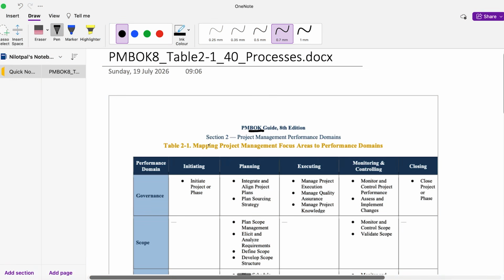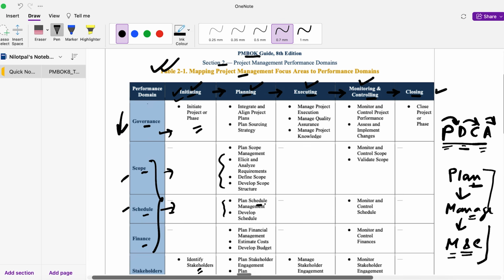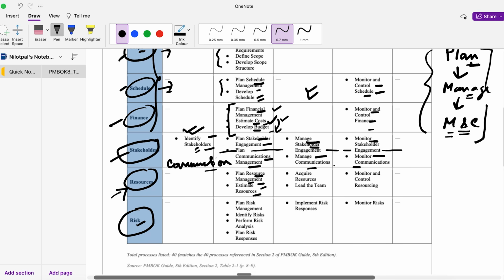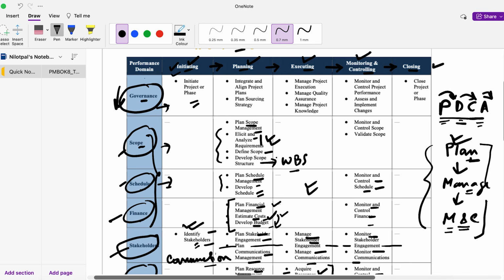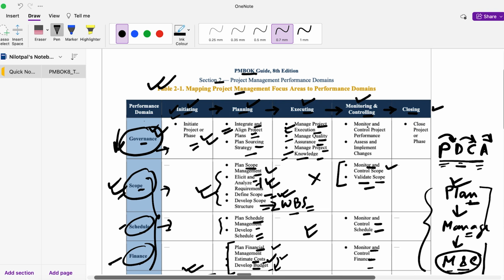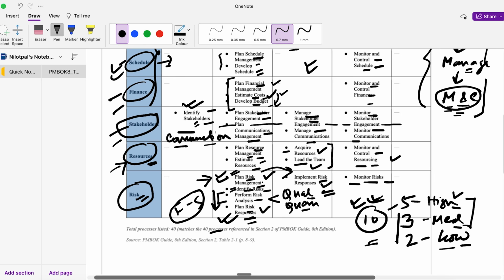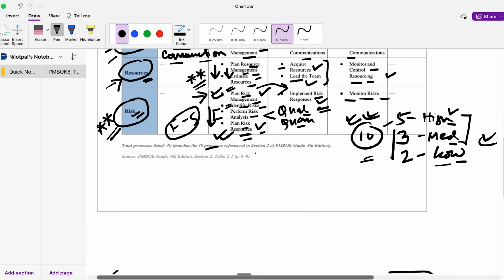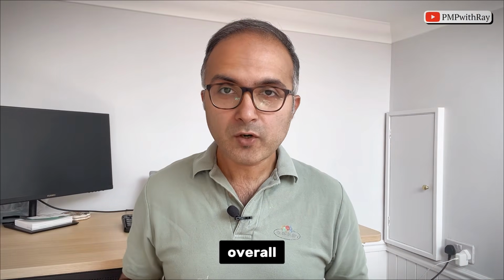How to MEMORIZE the 40 Processes of PMBOK 8th Edition for PMP Exam | PMP Certification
Struggling how to memorize the 40 processes of PMBOK 8th Edition for your PMP exam? In this video, learn the exact logic and pattern PMI uses in Table 2.1 so you never have to rote-memorize again. This PMP certification prep video breaks down how the 40 processes replaced the old 49-process model across PMBOK 6th and 7th editions, and reveals the five focus areas (Initiating, Planning, Executing, Monitoring & Controlling, Closing) and seven performance domains (Governance, Scope, Schedule, Finance, Stakeholders, Resources, Risk).

Master PMBOK 8th edition processes using logical patterns instead of rote memorisation. Learn how to connect domains for PMP exam success.

This guide breaks down the 40 processes of the PMBOK 8th edition for anyone struggling with standard memorisation techniques. Rather than relying on brute force recall, you will learn to spot the underlying logic and relationships between performance domains. This approach is designed specifically for students preparing for the PMP exam who need to navigate complex, scenario-based questions with confidence.

By focusing on how these processes interact, you can apply your knowledge practically rather than just reciting definitions. This video provides a structured method to organise your PMP study guide materials effectively. Understanding these patterns is essential for anyone aiming to pass the project management certification on their first attempt.

TIMESTAMPS:
00:00 Intro: Why PMBOK 8th Edition Cut 49 Processes to 40
01:43 Decoding the Process Chart: Focus Areas & Performance Domains
04:24 The PDCA Pattern: Plan, Manage, Monitor & Control
05:22 Quick Domains: Schedule, Finance, Stakeholders, Communication & Resources
09:51 Risk Domain Deep Dive
12:40 Scope Domain
15:57 Governance & Finish-to-Start Relationships (Exam Traps)
23:50 Practice Question & Key Takeaways